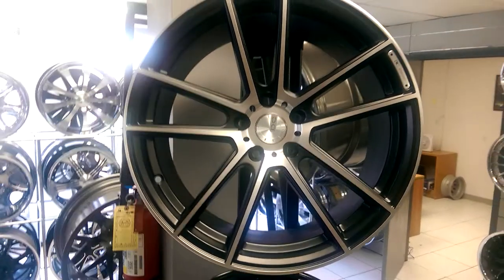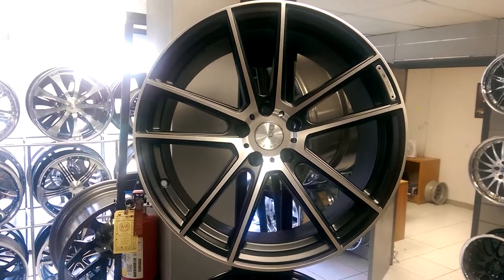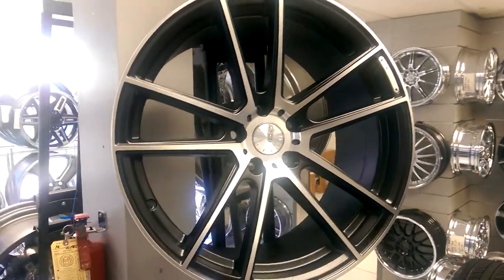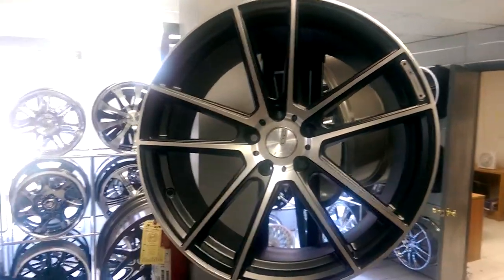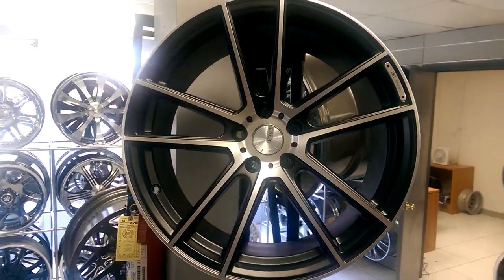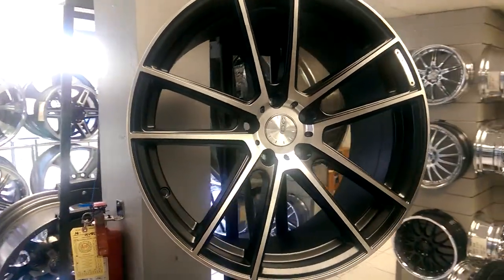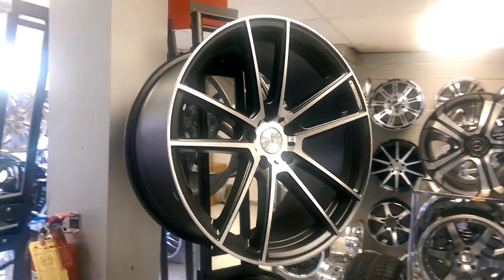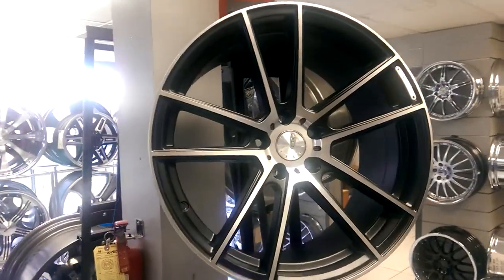DUBSandTIRES.com 19" Inch DC A18 Rims Machine Black Concave Wheels and Tires